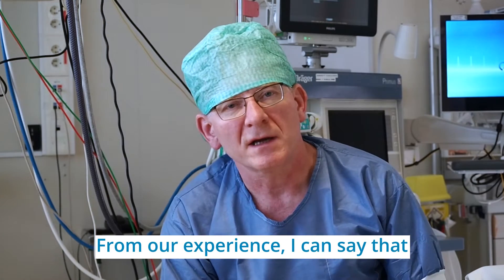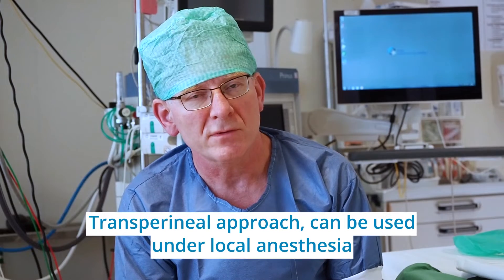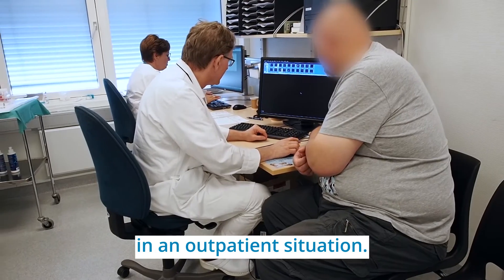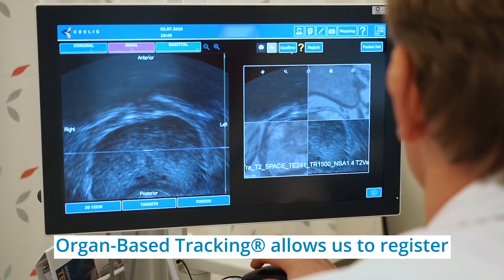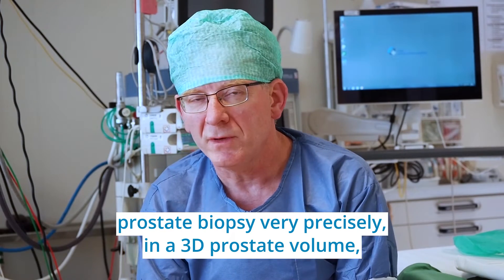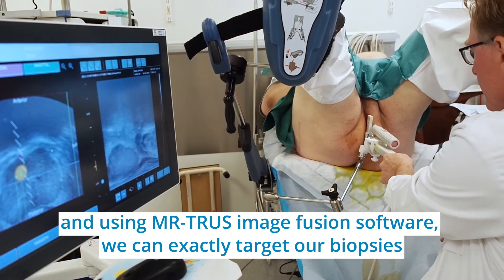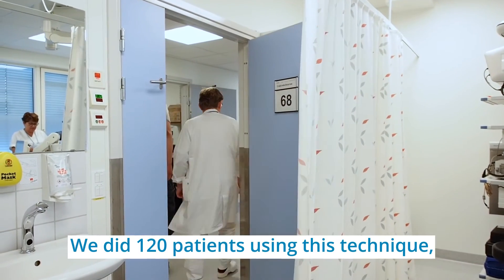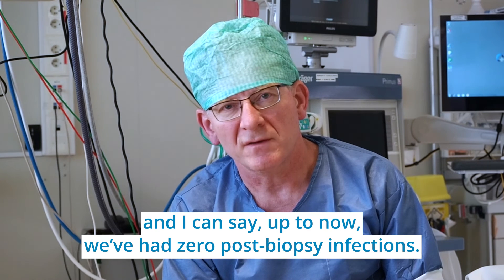Transperineal targeted prostate biopsy under Local Anesthesia (MRI/US Fusion)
Dr. Baco from Aker University Hospital, Oslo shows how to perform free-hand Transperineal biopsy technique with KOELIS Trinity® Perine, based on elastic fusion and Organ-Based Tracking Fusion™, under Local Anesthesia and as an outpatient procedure!